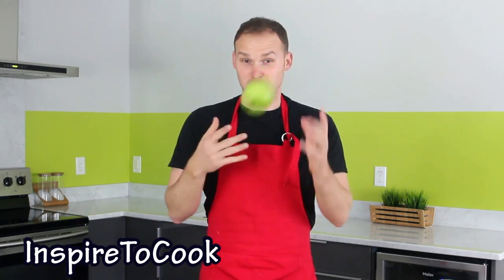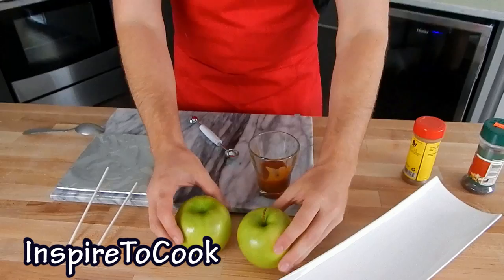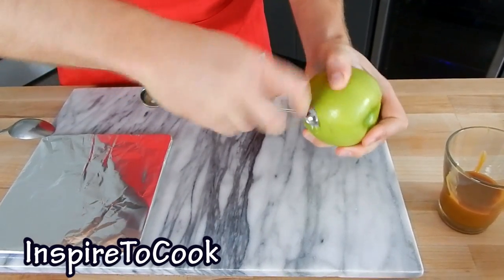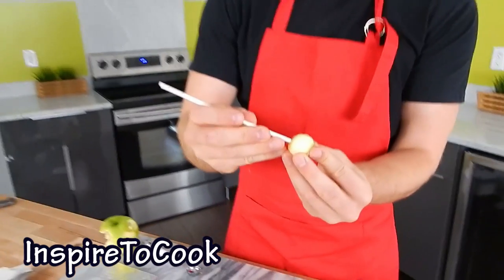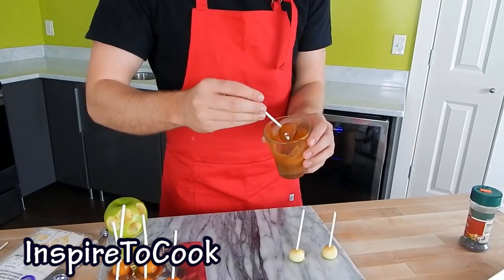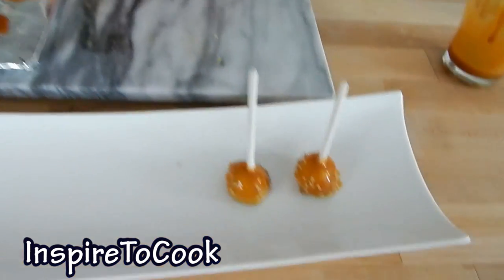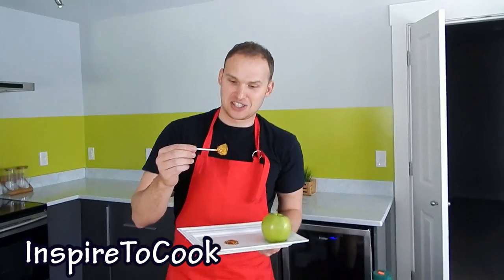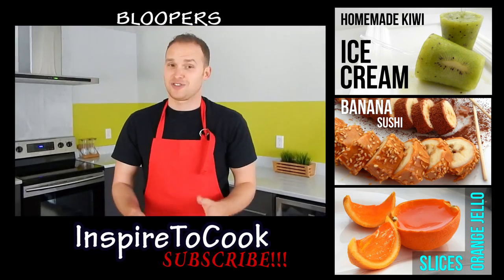How to make MINI CARAMEL APPLES (Simple Home VIdeo Recipe, DIY) - Inspire To Cook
Ever seen/tried Caramel Apples. Well, why not make every bite have just the perfect amount of caramel to go with the apple. With these MINI CARAMEL APPLES, the problem is solved and they look just AMAZING!

In this video, Dima shows you how to make the caramel apples even more amazing, incredible and taste the caramel on every bite!

Ingredients:
- apples
- caramel
- fruit ball maker
- popsicle sticks